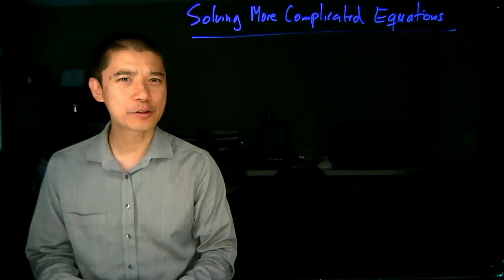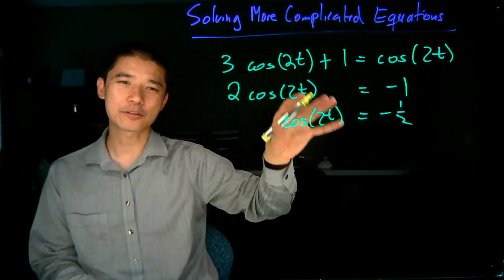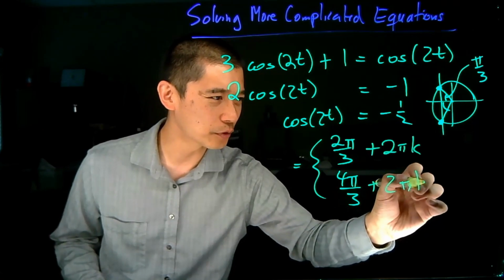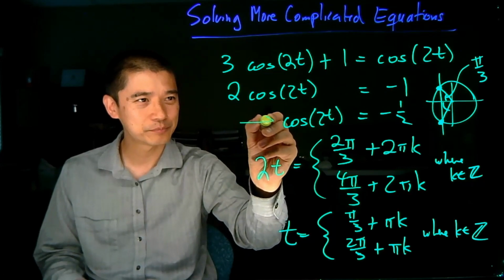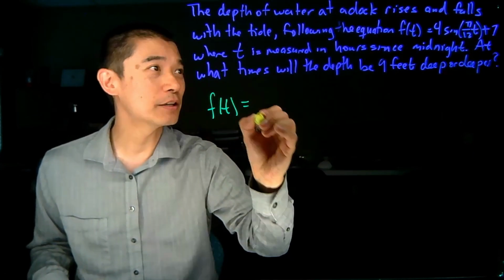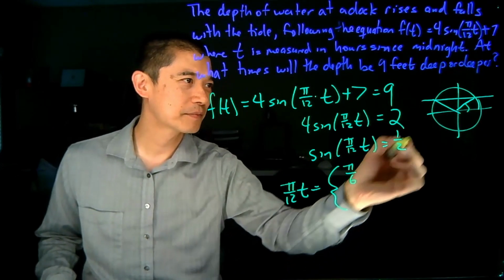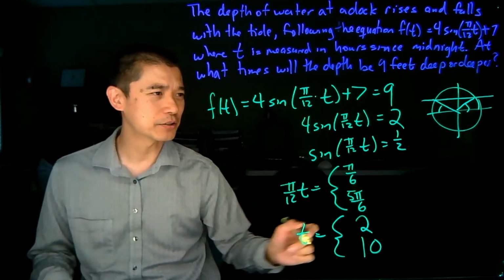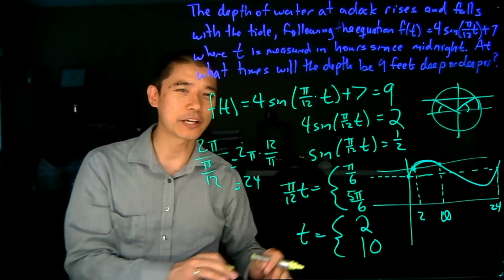Section 6.4 - Video 4: Solving More Complex Equations (Updated)